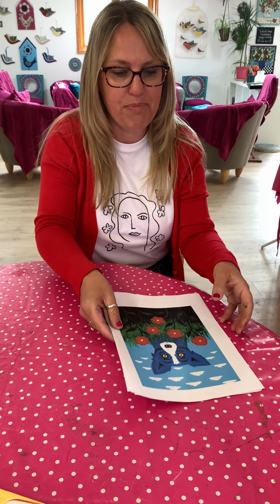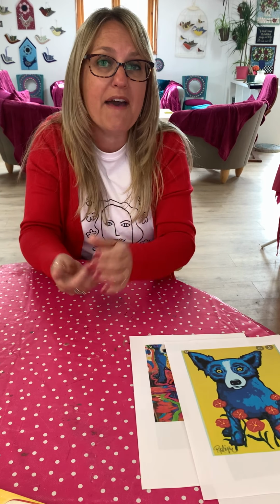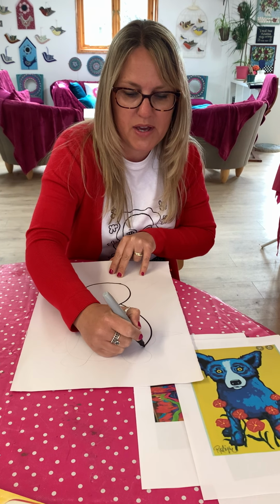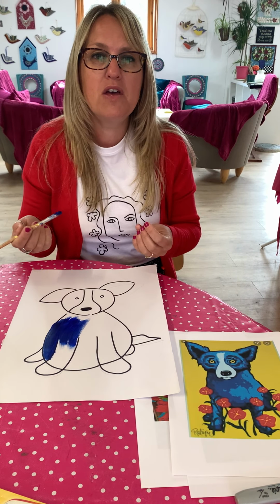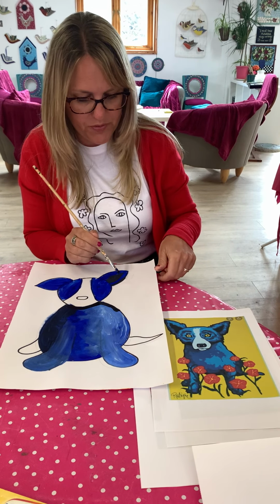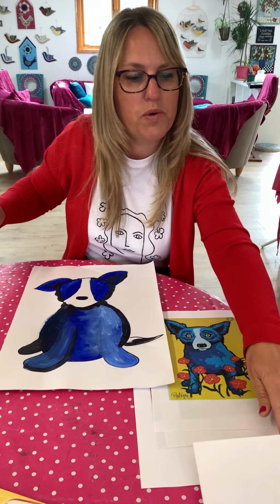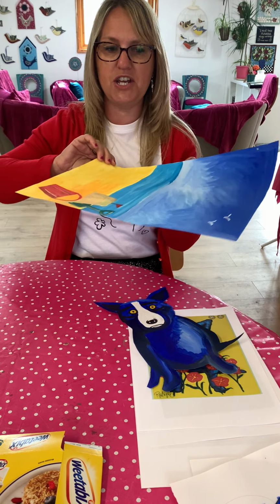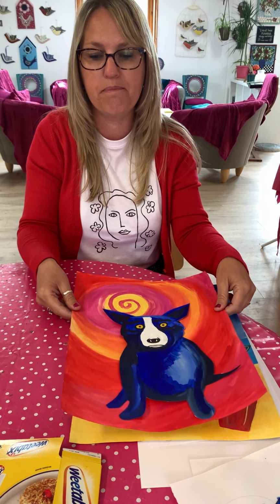How to make a Blue Dog inspired by George Rodrigue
It’s Monday
It’s 11 o’clock
It’s time for my Monday Make!

This week’s lockdown Monday Make theme, is inspired by the American artist George Rodrigue. A FREE little cheap and cheerful craft tutorial, using bits and bobs you’ll have in your cupboard.

I’ll show you how to paint an iconic blue dog, just like George.

You’ll need:

🌸 white paper
🌸 acrylic paint
🌸 black Sharpie or marker
🌸 pencil
🌸 scissors

Have fun and share your photos with me. I LOVE seeing them.